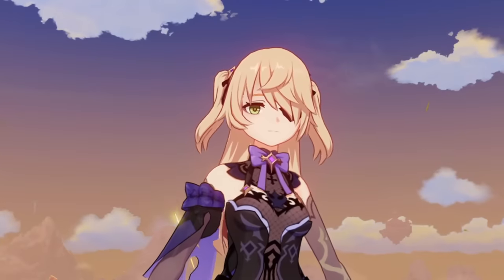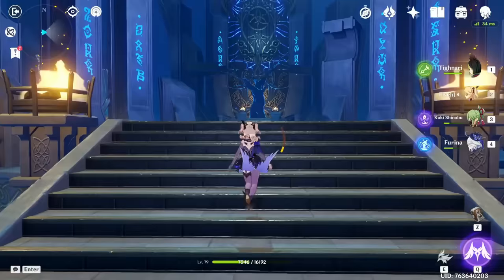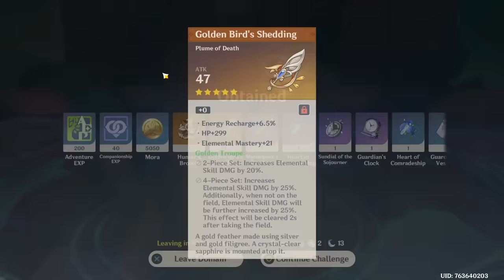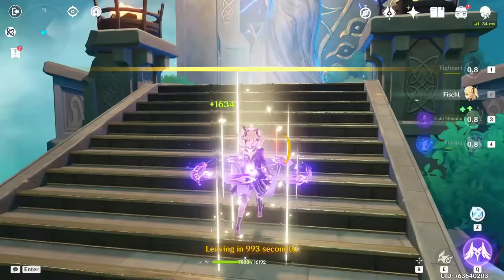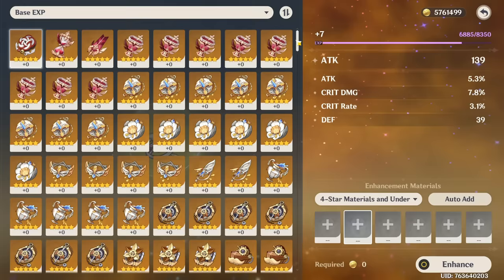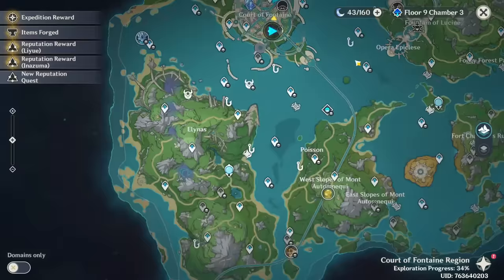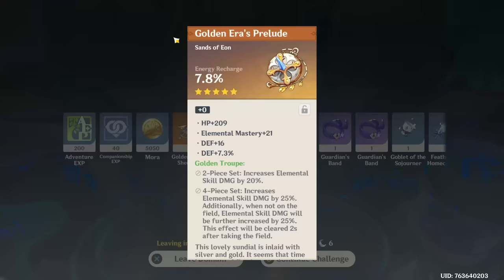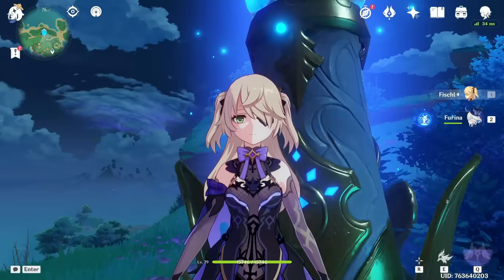the fischl special! | pulls decide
This week I'll be using all of our resin to farm the Golden Troupe artifact set for Fishl and hopefully improve her stats.

Pulls decide! Rules:
1. The first 4 star character you get will be the main on one team and the first 5 star - a main on the second team (in the Spiral Abyss)

2. Only use characters you pulled for
- exception: you can use starter characters while doing archon quests